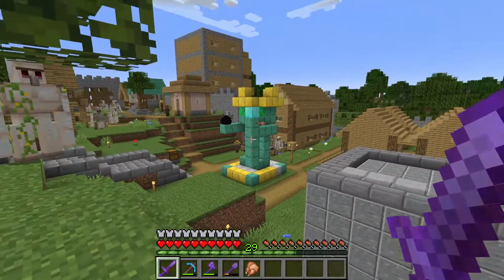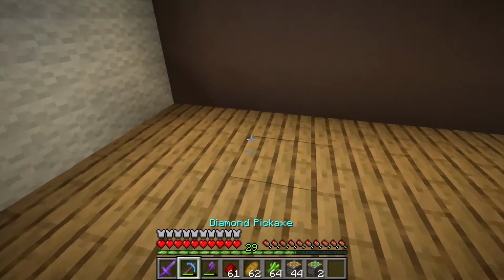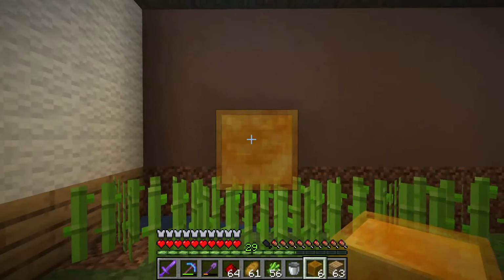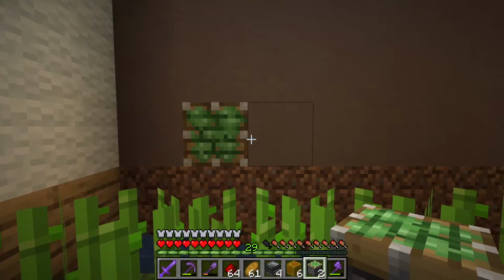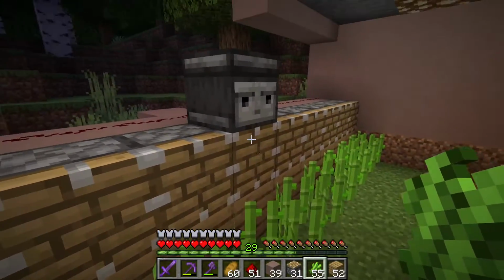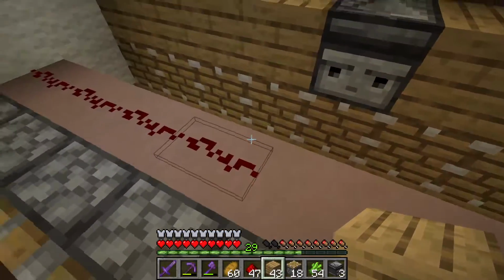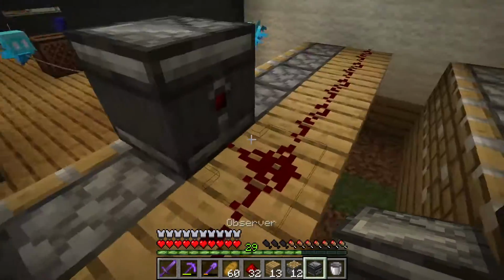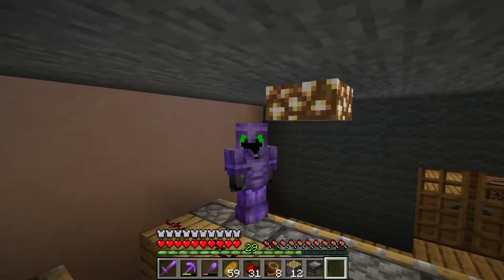Building an automatic sugar cane farm for my factory Minecraft 1.19 episode 25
In this episode I worked on building a automatic sugar cane farm for the minecraft factory